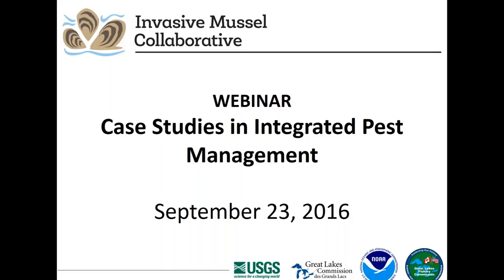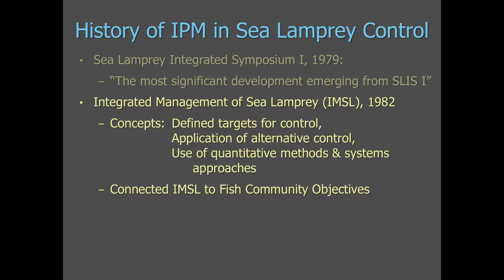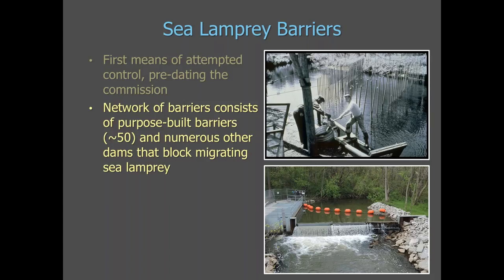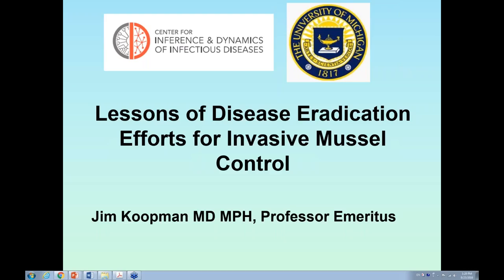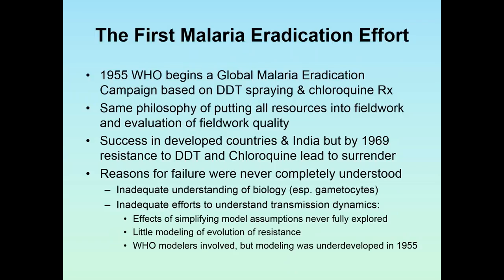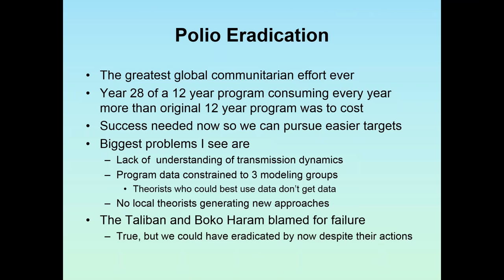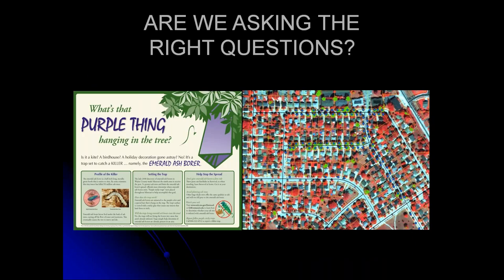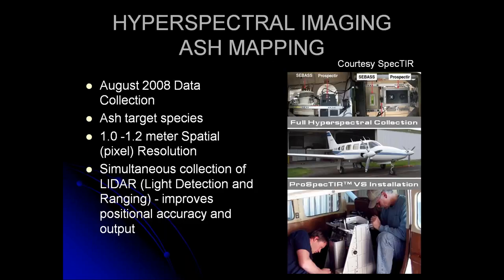IMC: Case Studies in Integrated Pest Management